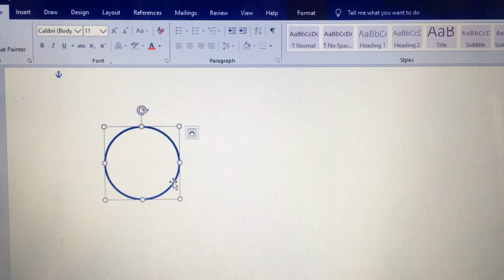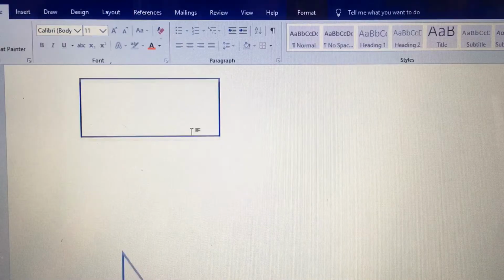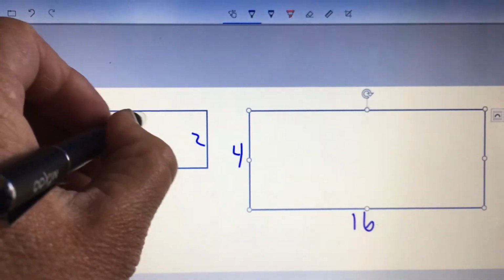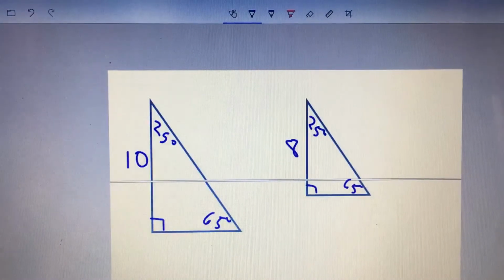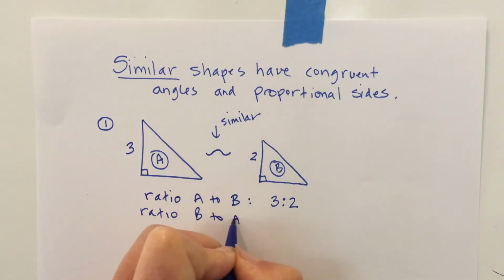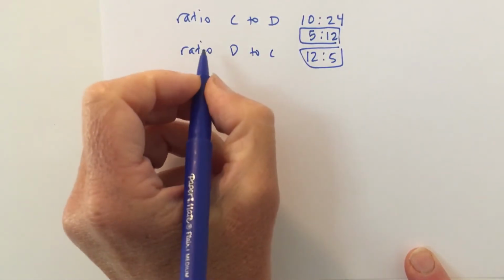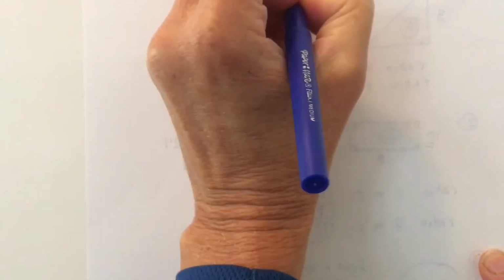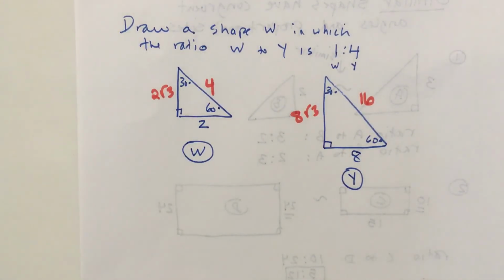May 25 lesson 1 geoA Norwood